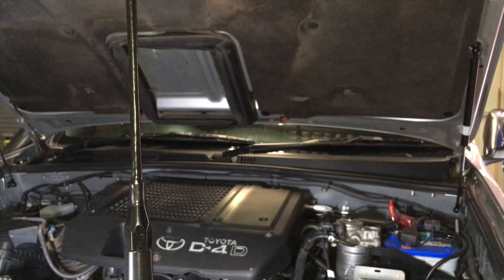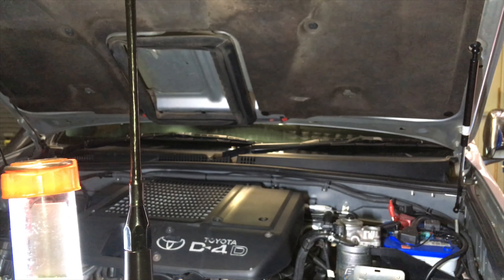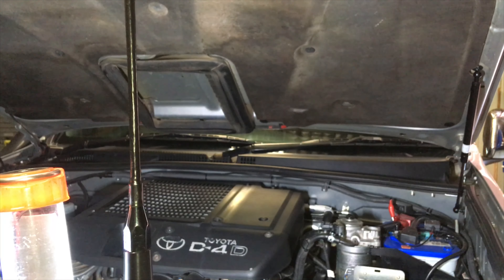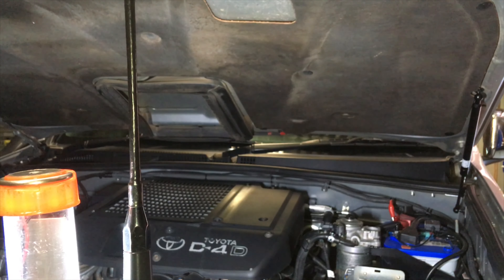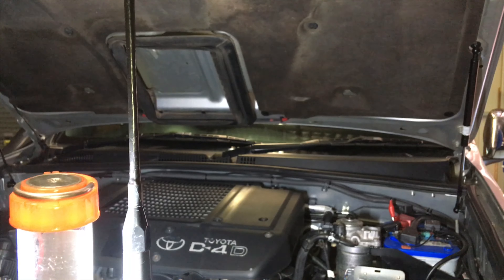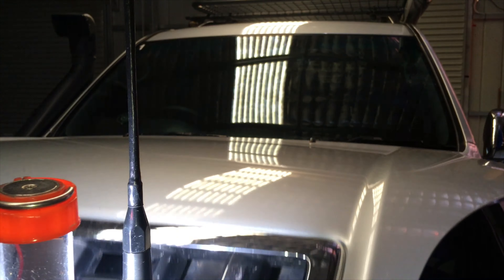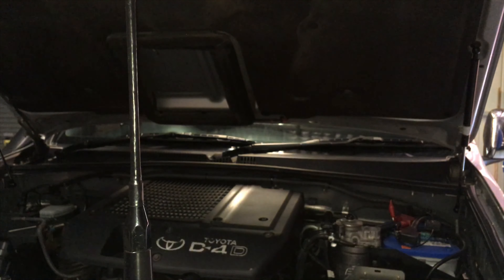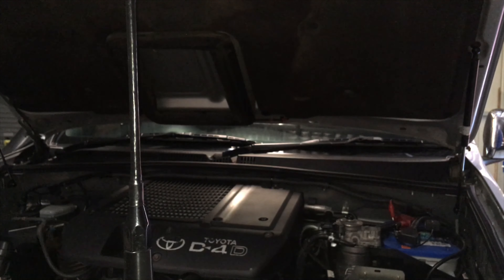😂 DONT BUY THESE!! 🤷‍♂️😁😂😂😂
HOW TO CHANGE BONNET STRUTS in any car. Bonnet Struts do fail & need to be replaced or re-gassed. Genuine are a lot more tame than aftermarket. Aftermarket are a lot more reliable. Toyota Prado 120 bonnet struts. Ripped off on genuine parts? 🤷‍♂️😁😂 it is a matter of safety the bonnet struts need to be good. Where to buy bonnet struts. When not to buy bonnet struts.